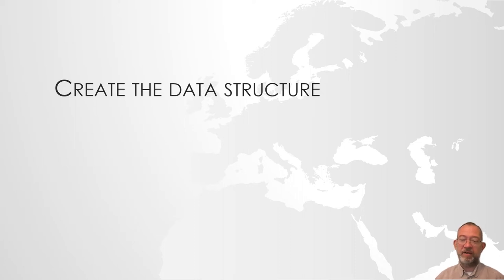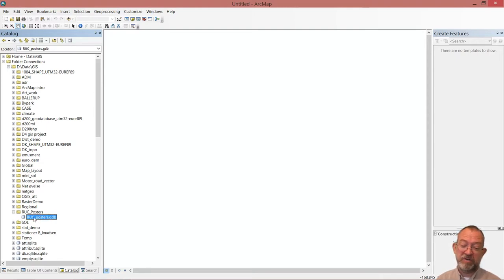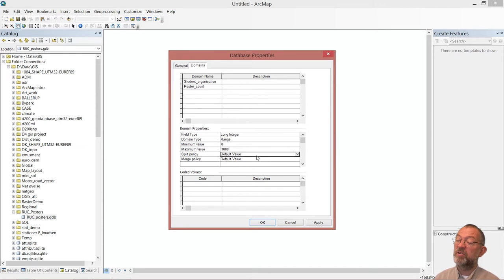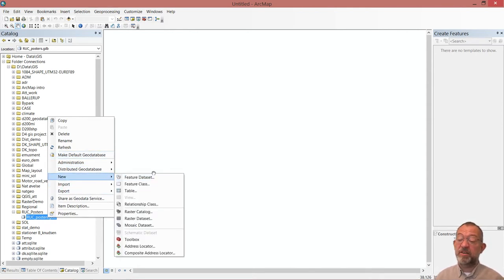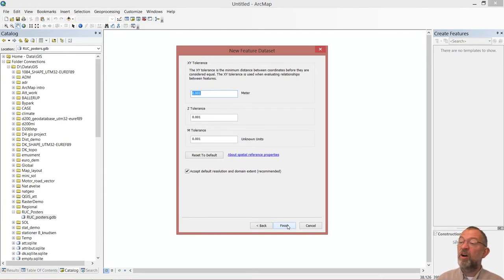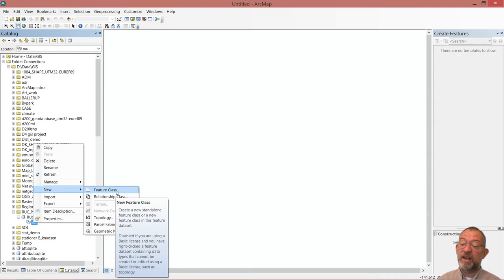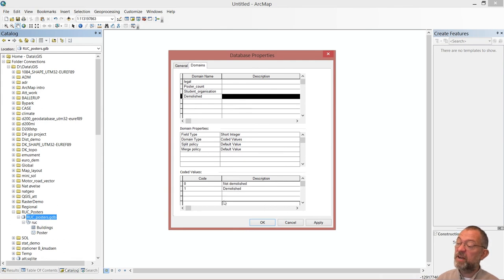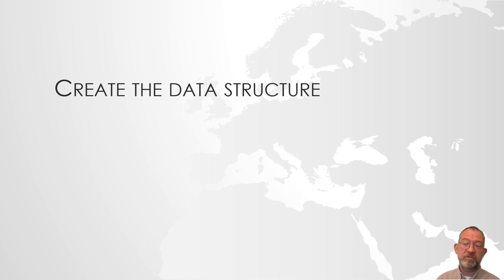Create Data Structure for storing data in ArcGIS